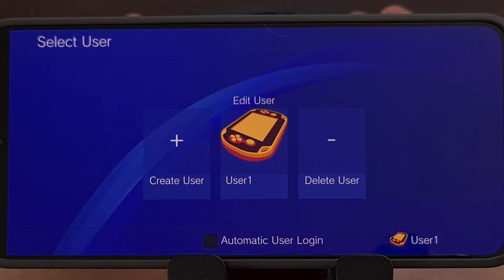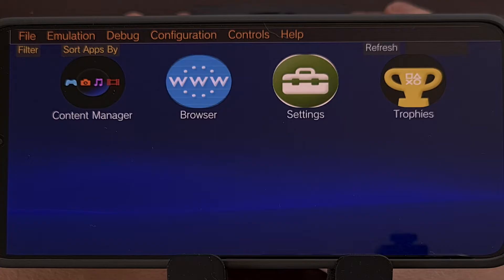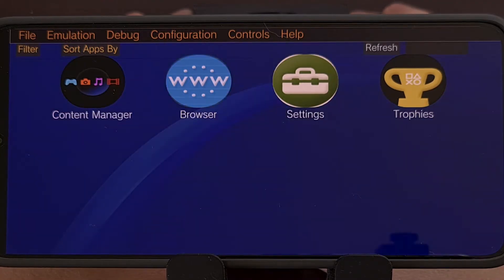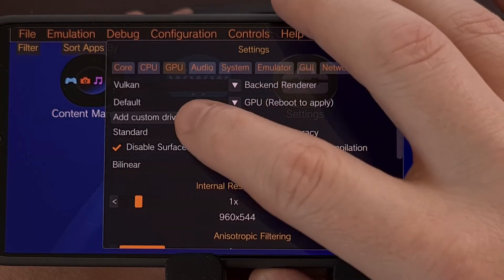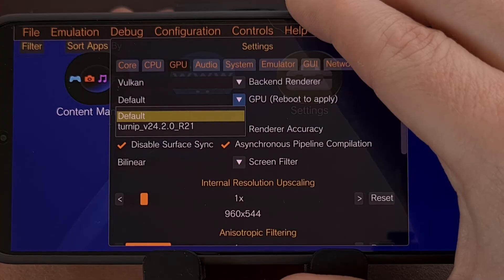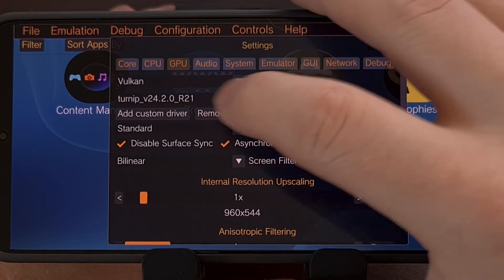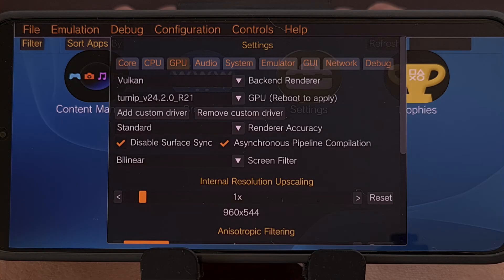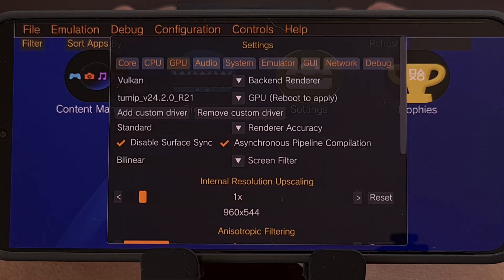How to Install a Custom Turnip GPU Driver within Vita3K for Android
I can show you how to install a custom MESA Turnip GPU driver with Vita3K on Android.

Video Description
Vita3K is a popular Sony PlayStation Vita emulator and today I'll be showing you how to install a custom Mesa turnip GPU Driver within the emulator.

This open source emulator is still considered to be experimental, but with a modern Android device it makes for a perfect emulation system for these games.

Now, I have already done a video where I show how to install the Vita3K emulator for Android.
So instead of letting this video be longer than it needs to be, I'll link to that guide in the video description below.
I'll also have this linked in the pinned comment as well, just to make it easier to find.

installing custom gpu driver
Once you have Vita3K installed and running, we can then get to setting up a custom turnip GPU driver.
It shouldn't matter where you download that from.

I generally get mine from the K11MCH1 github, but I know others prefer to get theirs from Mr Purple.
You could even build these drivers yourself, if that's what you prefer.

Let me know if you have trouble finding where these can be downloaded.

But once you have one saved to your Android smartphone or tablet, we can install it within Vita3K.

So let's open up the emulator
Then we're going to tap on the Configuration menu.
So that we can open up the Settings menu.

Then from here, we tap on the GPU tab
And you should see an "Add Custom Driver" button right up here.
Let's tap on that
Which will open up a file browser window
And this is where you will find the custom mesa turnip GPU driver that you have downloaded to test.

So let's find it and then select it.
Then we're going to tap on the drop-down menu for GPU
Select the custom GPU driver that we just installed, and as it mentions, we'll need to reboot in order for it to be applied properly.
Once we open it back up, let's just check that GPU tab again to make sure it's loading the custom driver properly.

conclusion
We now have a custom GPU driver installed within the Vita3K emulator, and now you'll want to test things out.
If you previously did testing with a game, but noticed the performance just wasn't up to par
Or maybe you noticed some graphical glitches with a specific game.

then it's advised to test that game again with this custom gpu driver installed
In many cases, you'll notice that the performance has increased while also eliminating any annoying glitches, such as missing or blinking textures.

but remember, there will be some games that perform better with the latest qualcomm driver, rather than a custom mesa turnip driver.
so it's best to experiment with multiple drivers in order to find one that works best for your device and for the game you're trying to play.

Let me know if you ran into any issues during this process

1. Intro [00:00]
2.